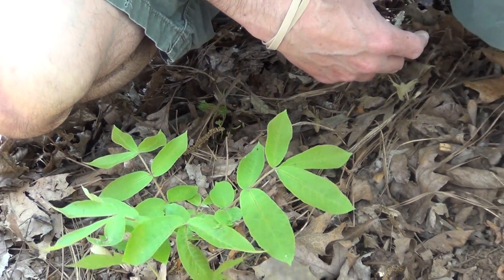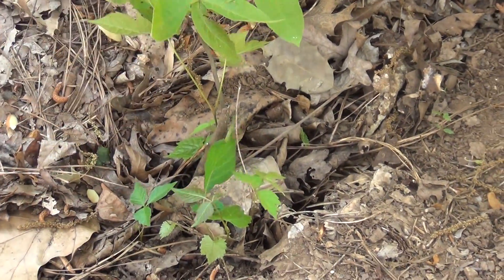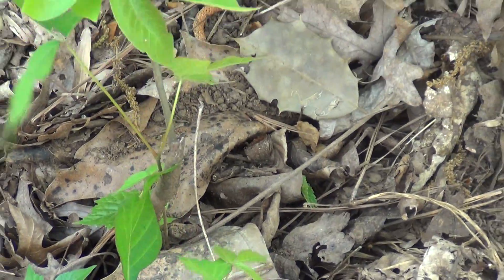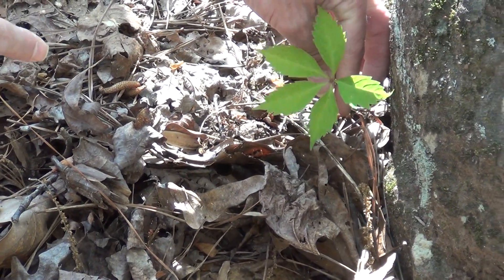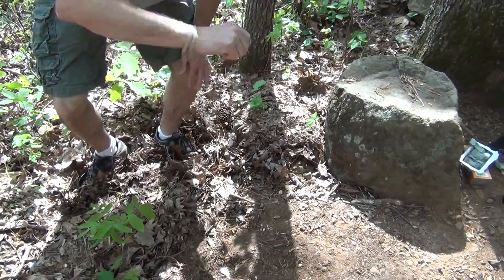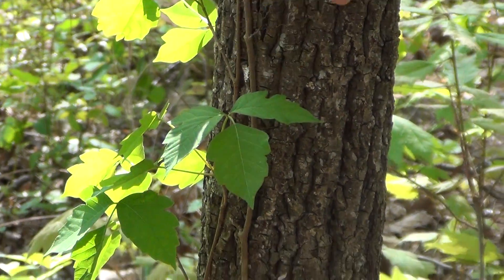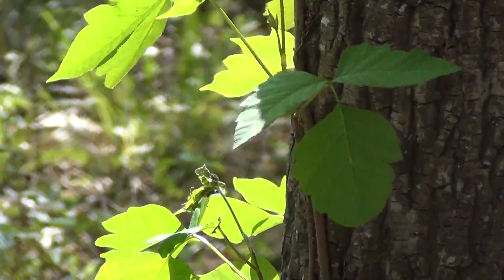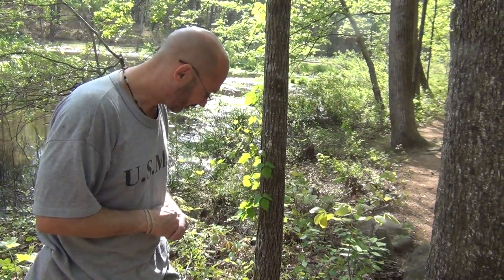Watch Out! Poison Ivy Can Trick You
Tom Sciacca, Camping Survival President, identifies Poison Ivy and points out similar looking plants to keep you safe and knowledgeable when out in the woods!